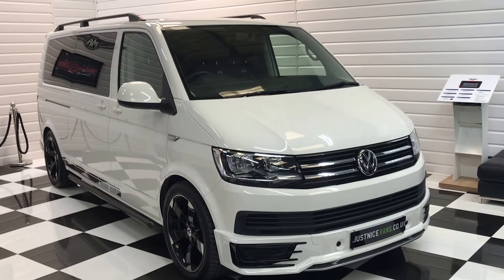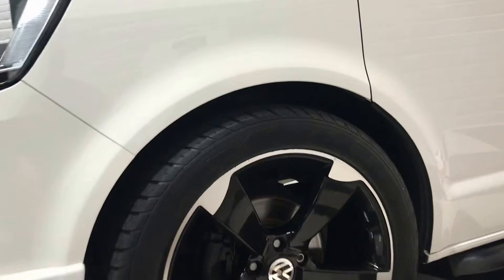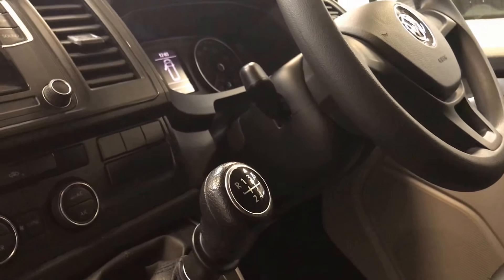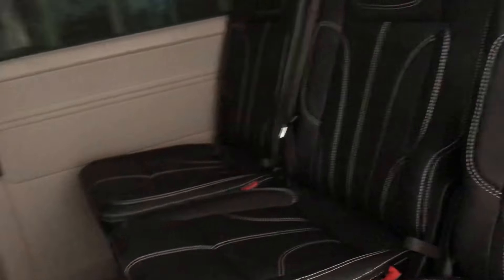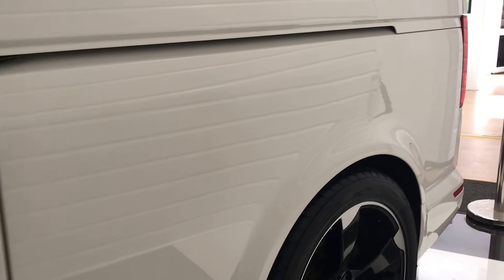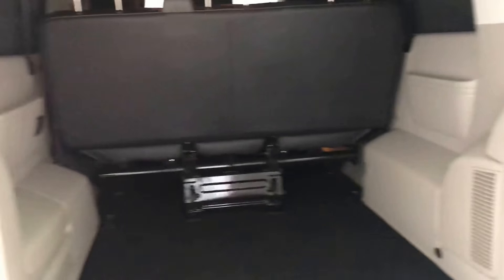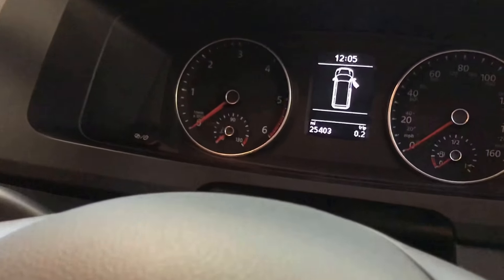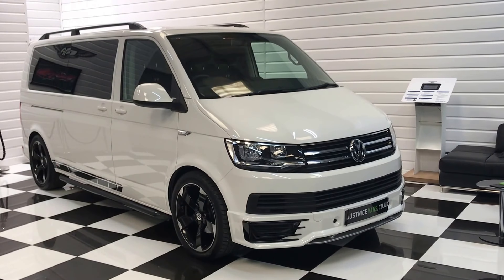2016 (16) Volkswagen Transporter T6 LWB SE 2.0 TDi 160BHP 9 Seater (For Sale)